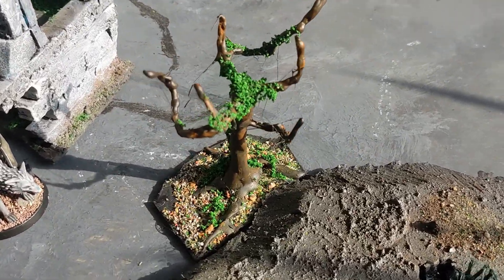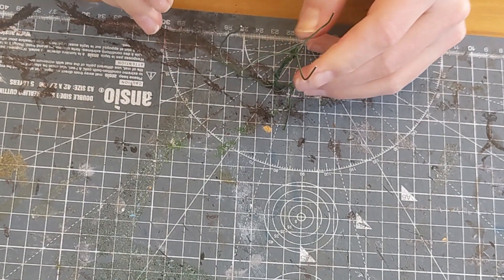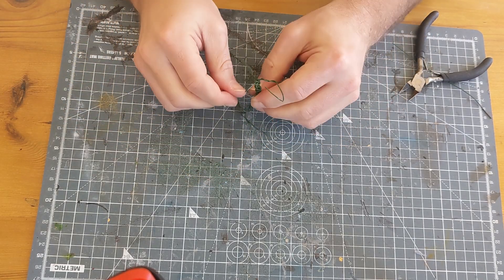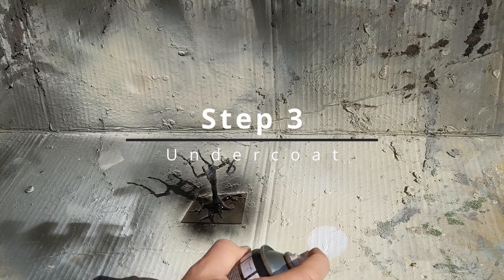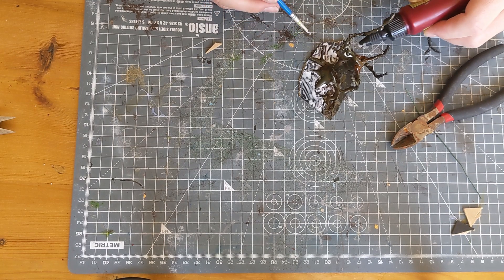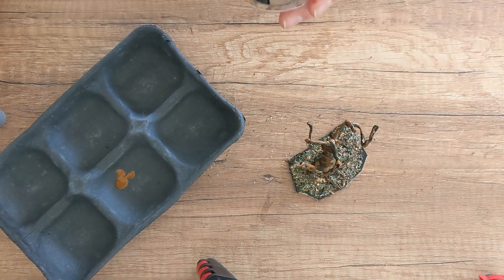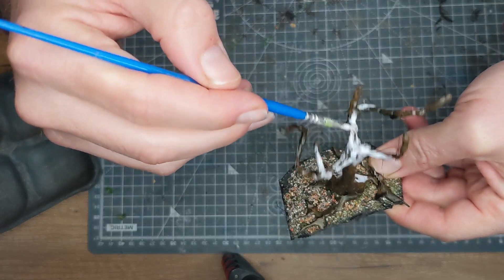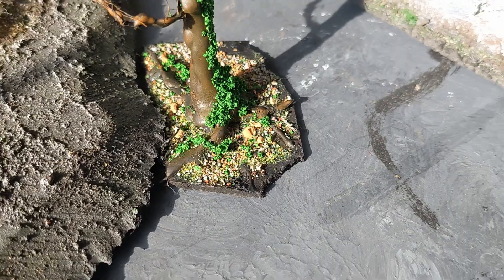How To Make Quick, Cheap and Easy Trees | Scenery/Terrain Making Tutorial TableTop Gaming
These quick, easy and cheap trees are perfect for any gaming board, particularly if you're looking for more of a dead tree look, I've made these specifically to go with the Marshland/Mirkwood Forest scenery that I've already made.

The only thing you might need to buy for this is Florists Wire which is very cheap and will allow you to make loads of trees - you can get some here

Florists Wire